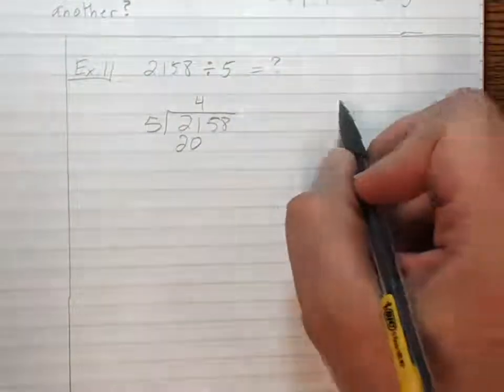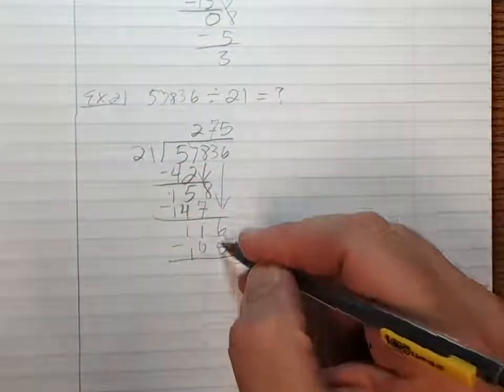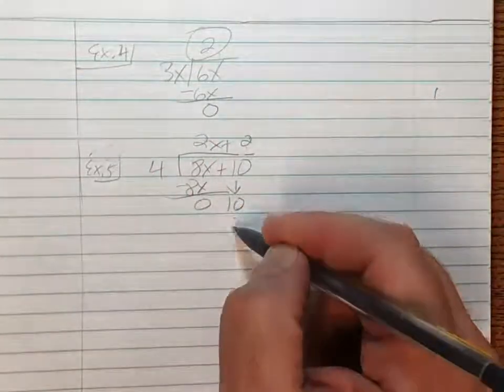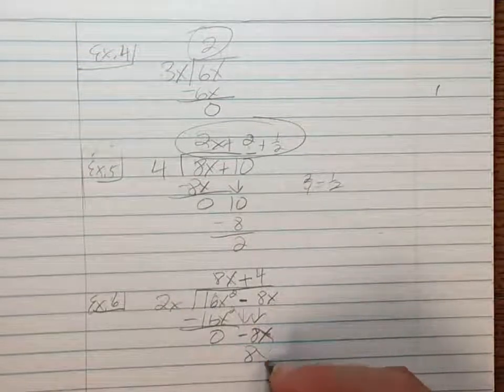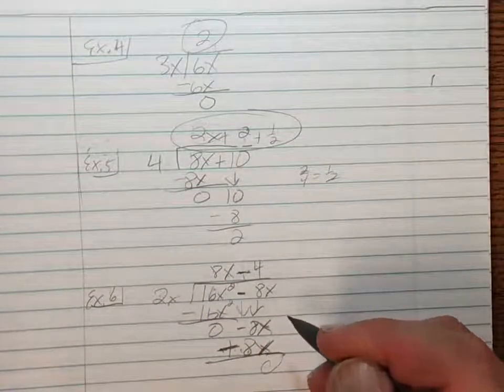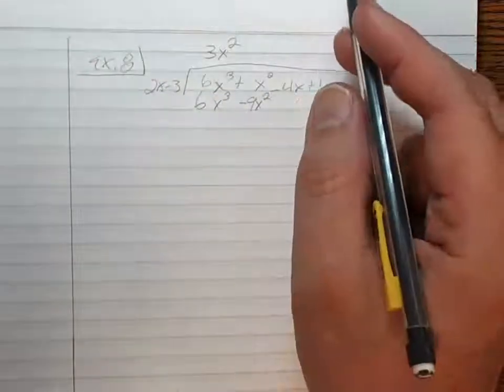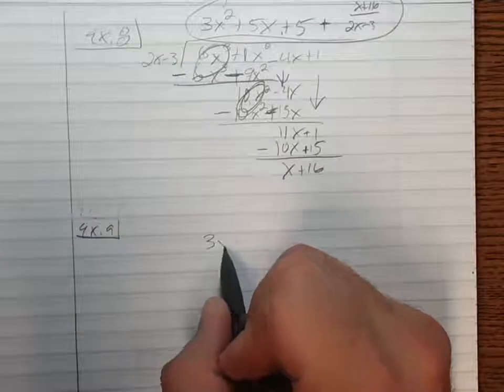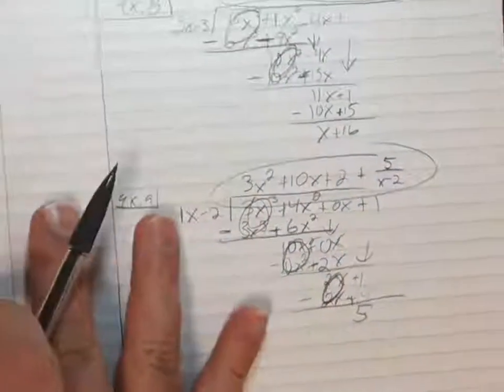Polynomial Division Notes